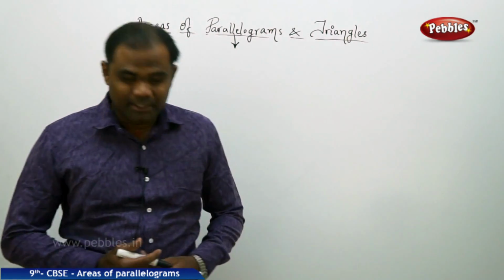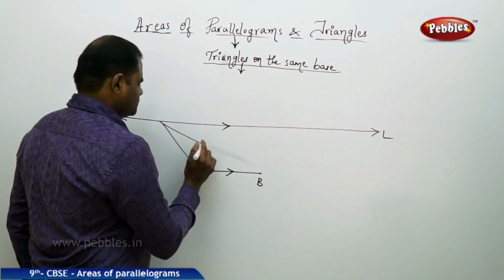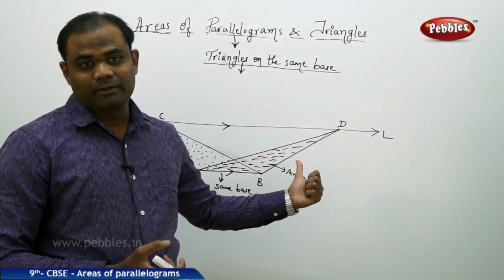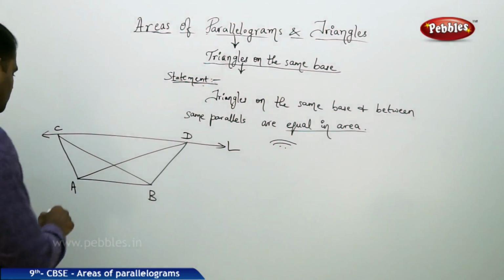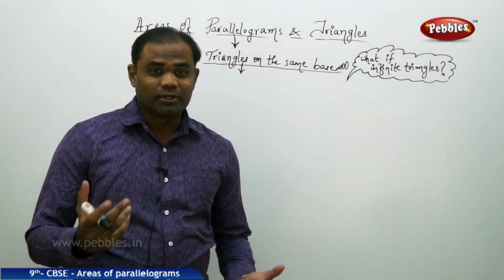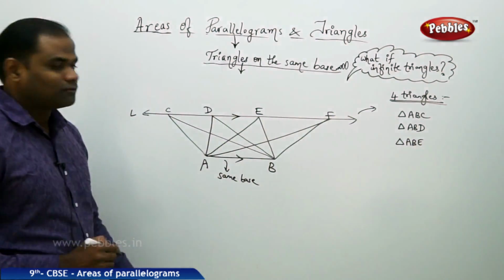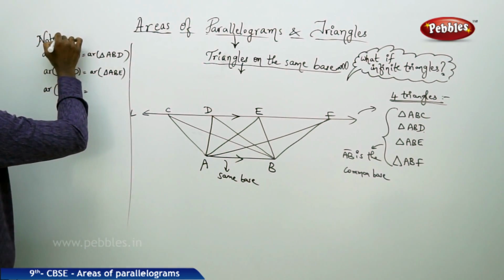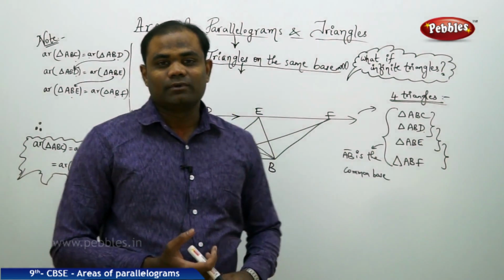Triangle on the Same Base : Areas of Parallelograms | Mathematics | Class 9 |CBSE Syllabus